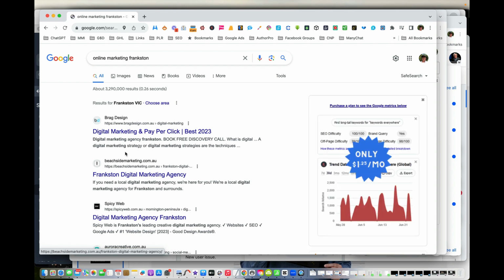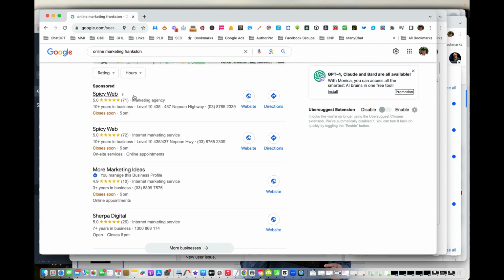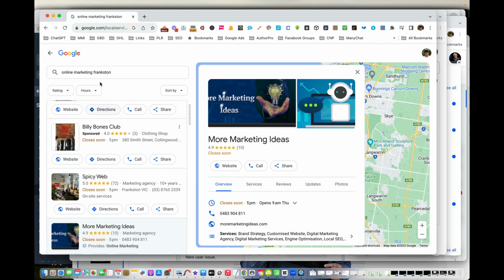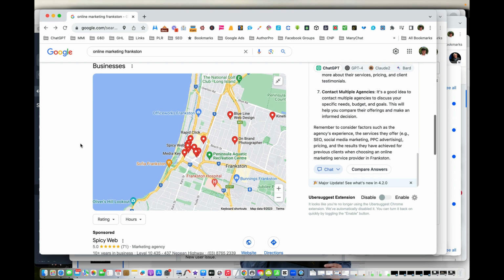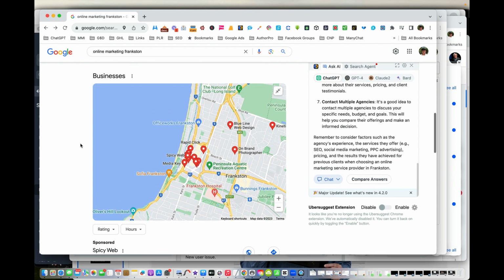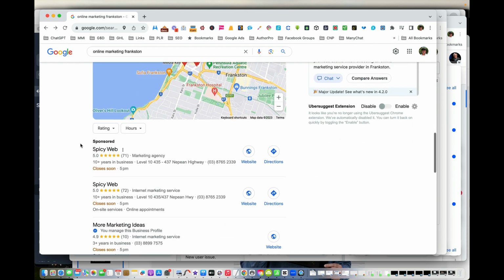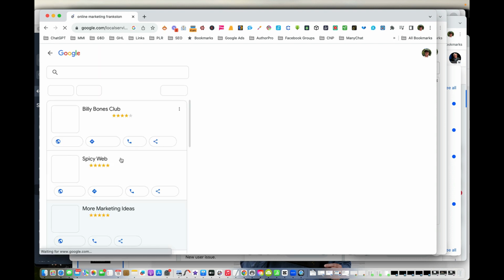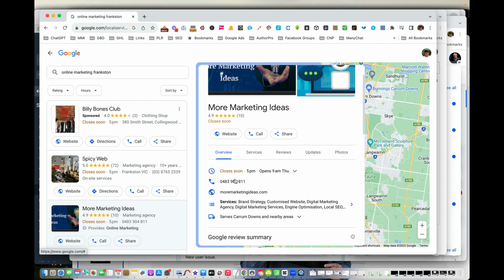An Introduction to Google Business Profiles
What is Google business Profile and why does every business need it ?
what more tutorials?